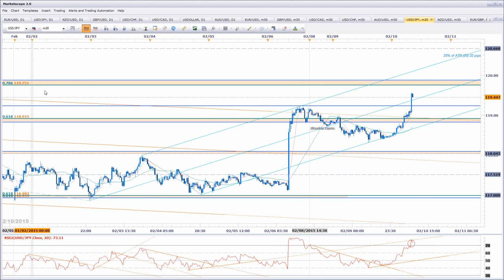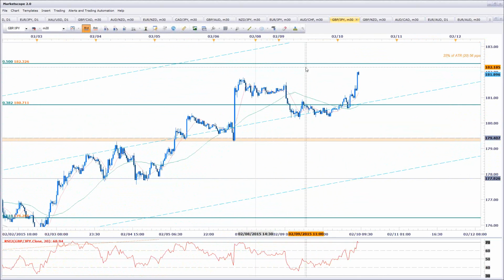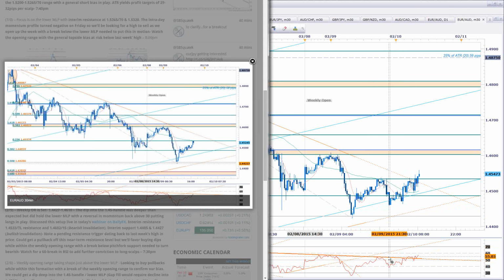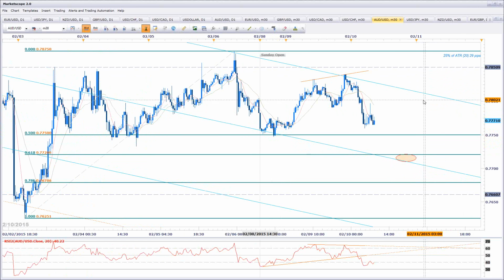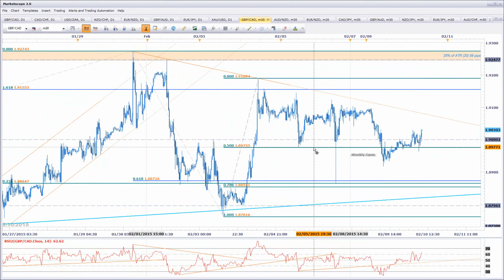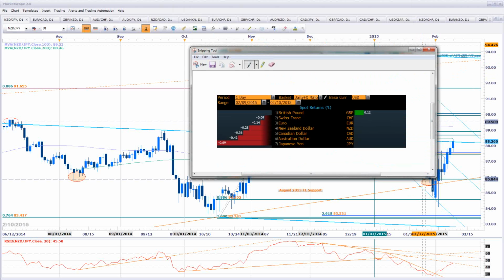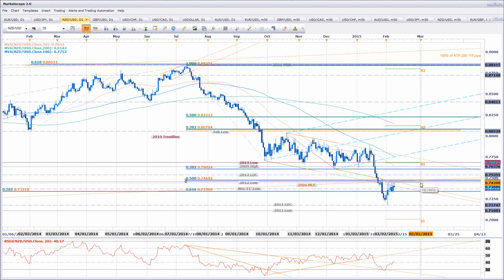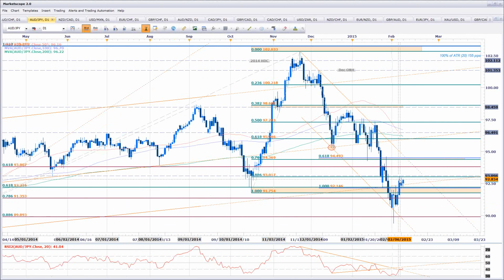Intra-day Strategy Webinar: 2/10/2015